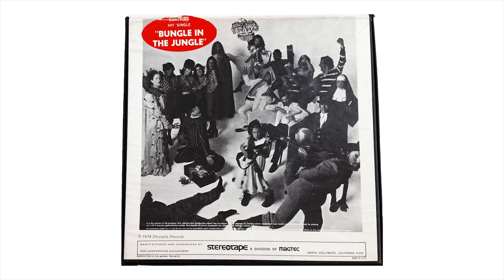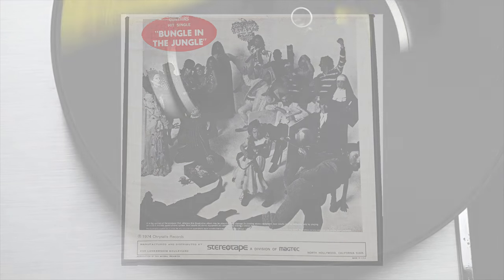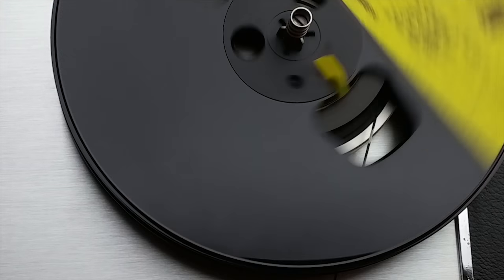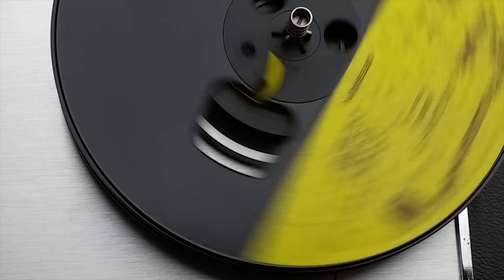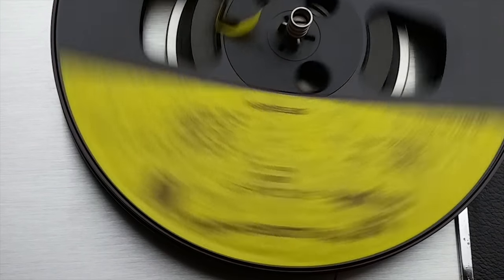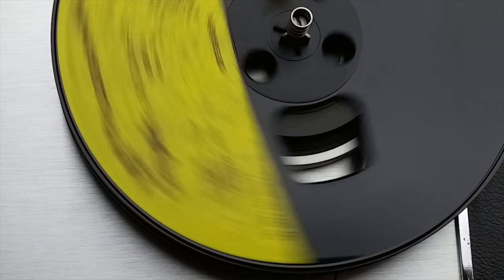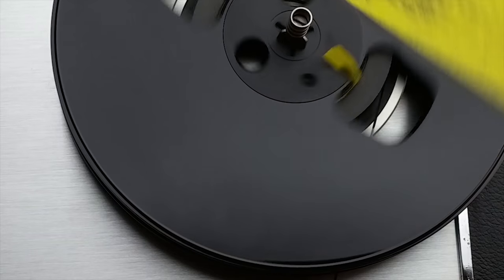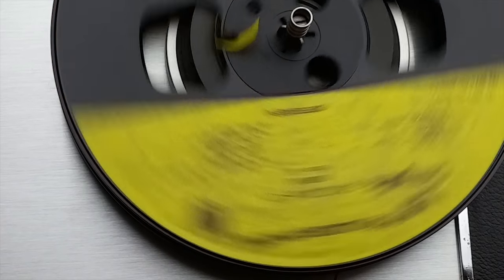1974 Bungle in the Jungle - Jethro Tull 7 1/2 ips QUAD reel to reel tape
Jethro Tull ‎– War Child - Chrysalis ‎CHRQ 1067-QF, Reel-To-Reel, 7 ½ ips, Quadraphonic, Album - "Bungle in the Jungle" is a song by British progressive rock band Jethro Tull. It was released on their 1974 album War Child and became their greatest North American hit.

Apparently, the song was written and composed to become part of the soundtrack for a film which was never produced. The film screenplay script was a black comedy about a dead teenage girl visiting Heaven and her various misadventures in the afterlife.

Prog Rock, Classic Rock.

Jethro Tull
Ian Anderson – flute, acoustic guitar, vocals
Martin Barre – electric guitar, Spanish guitar
John Evan – piano, organ, synthesizers, accordion
Jeffrey Hammond – bass guitar
Barriemore Barlow – drums, percussion